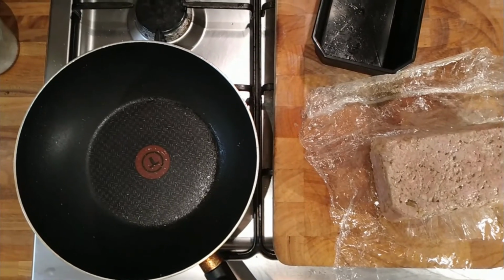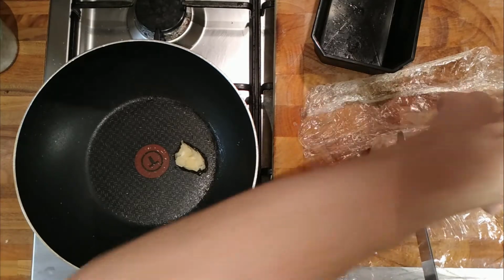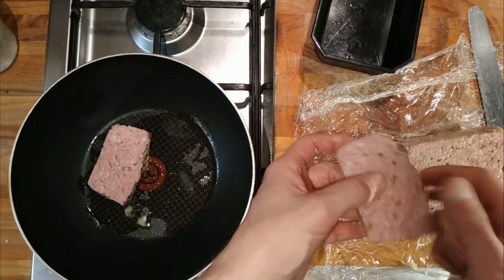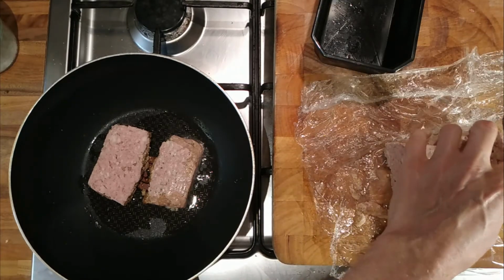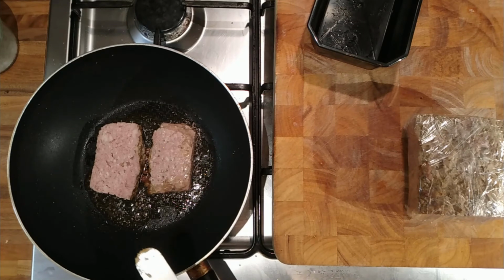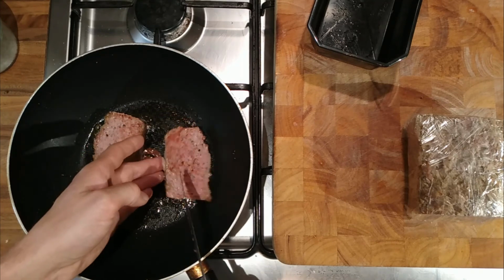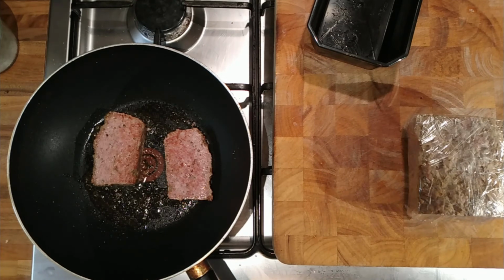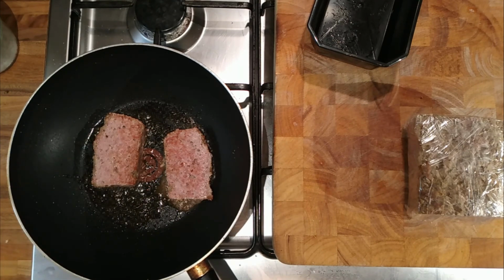Can you Fry Rustic Pate like Spam/Scrapple?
Curious to see if leftover Rustic Pate can be sliced and fried like Spam